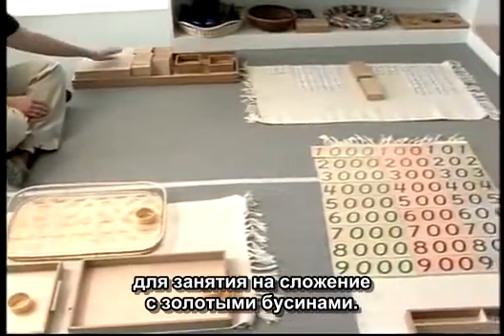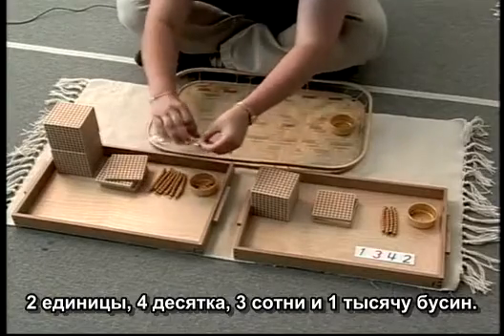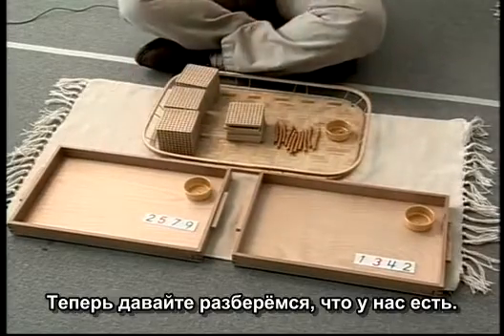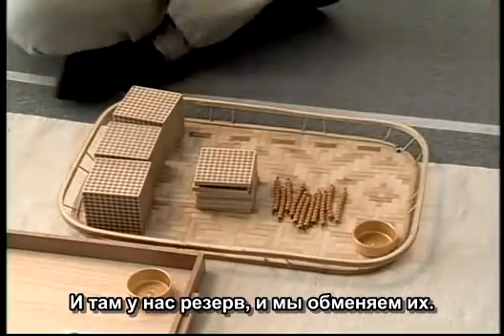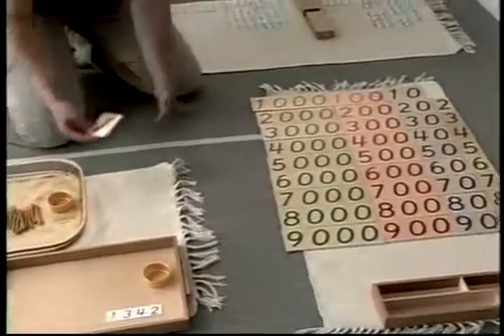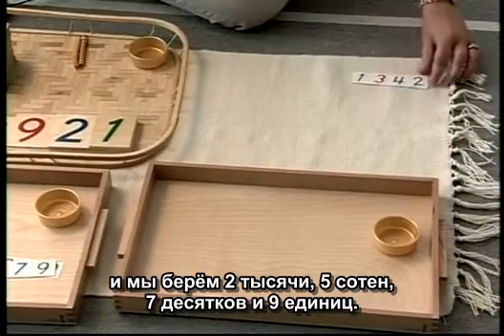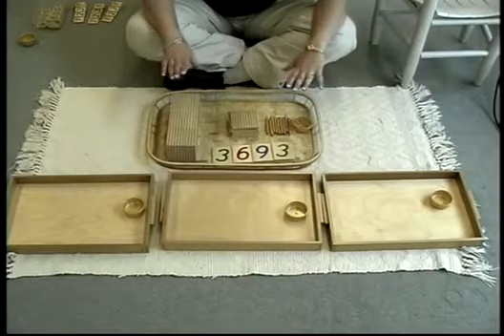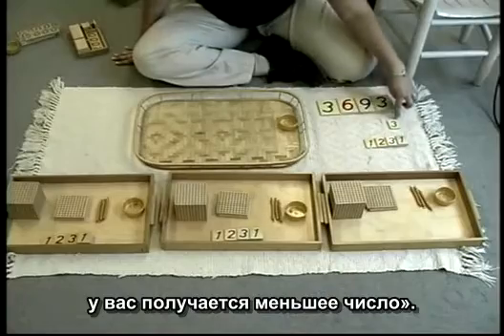Монтессори-материалы: Золотые бусины для сложения и деления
Получите 8 уроков о том, как развивать ребёнка до трёх лет дома

Учащиеся Монтессори-классов обычно любят математику. В чём секрет? Как преподавать её так, чтобы она не вызывала страха и сложностей, как вызвать интерес? В этом видео педагоги расскажут, как они проводят презентации таких понятий, как сложение и деление, используя классический Монтессори-материал – золотые бусины.

00:14 – Резерв бусин
01:22 – Наведём порядок
02:24 – Один десяток
03:57 – Одно большое число